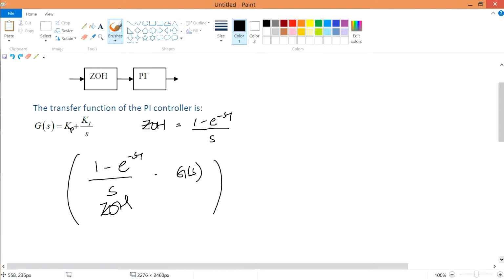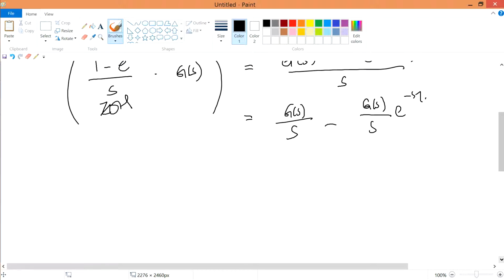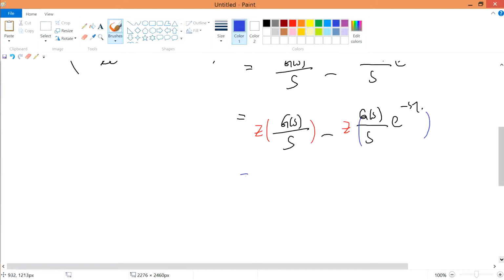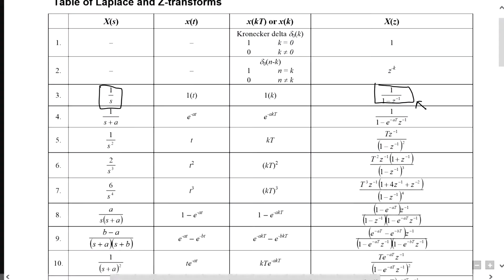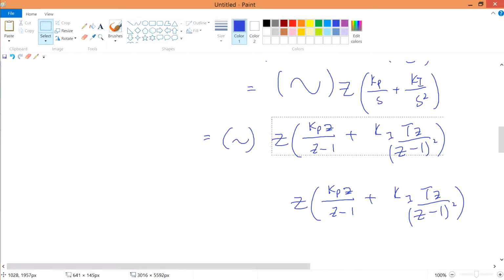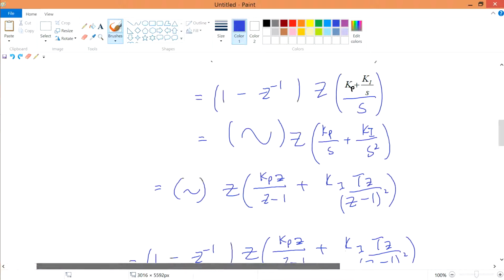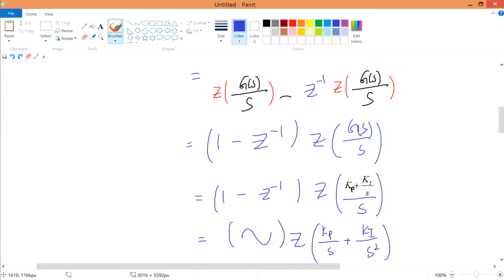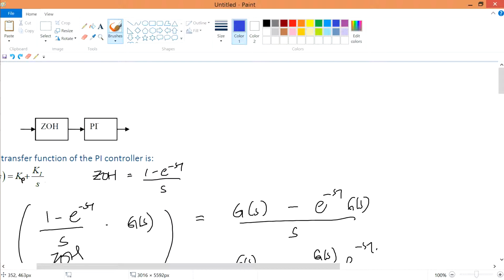l5v5 Using Zero order hold on a PI controller